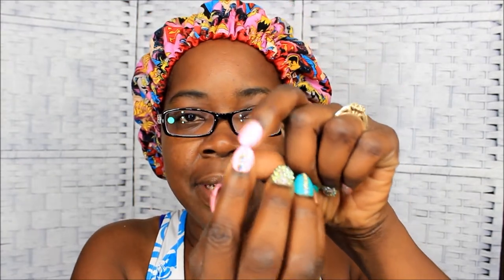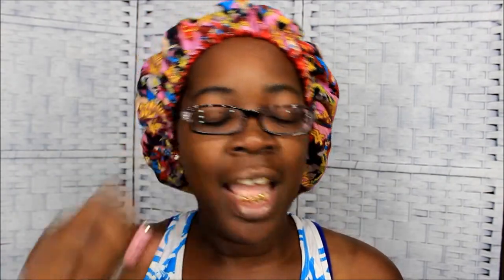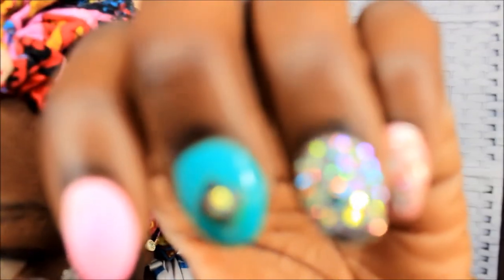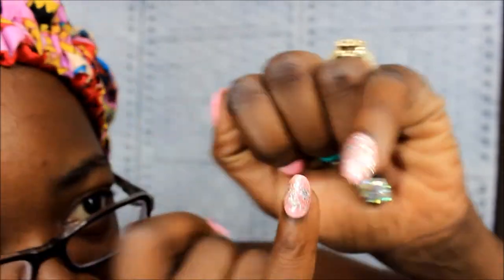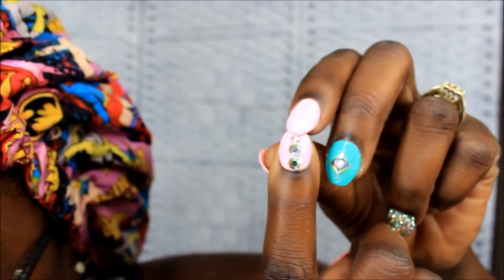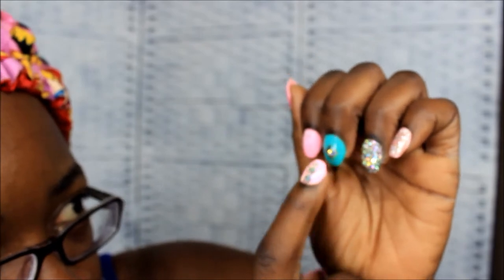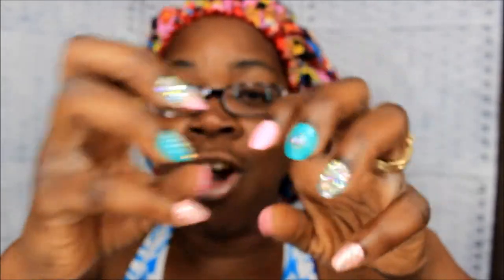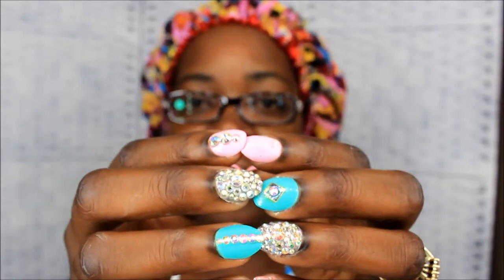7 DAYS OF GLUED ON NAILS UPDATE !!! COME SEE HOW THEY LASTED